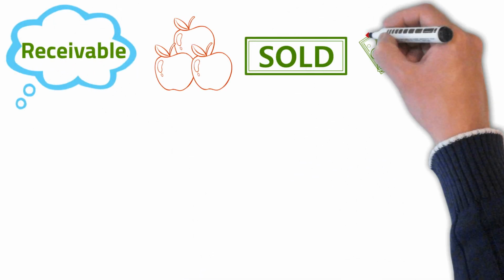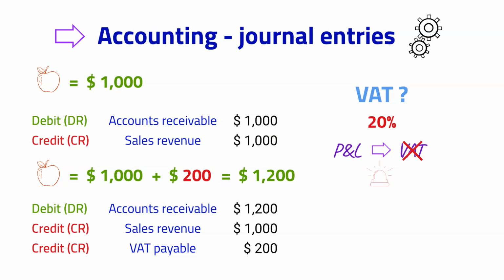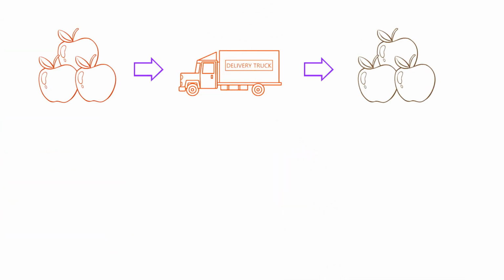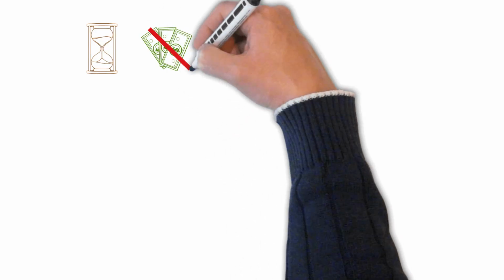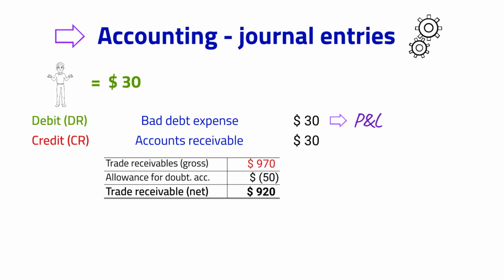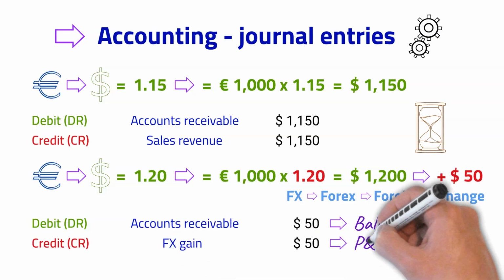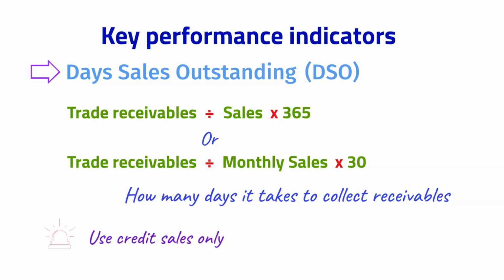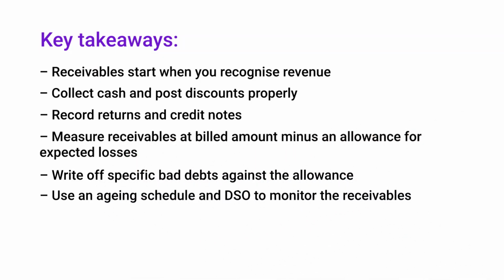Accounts Receivable Explained | Credit Sales, Ageing, Bad Debts for Beginners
What are accounts receivable and how do they impact financials?

In this short animated lesson for beginners, we explain how credit sales become accounts receivable, how to track collections, and how to account for bad debts using the allowance method. You will see where receivables show up on the balance sheet and will learn about relevant KPIs (ageing and DSO).

You will learn:
✅ Credit sales - receivables and VAT
✅ Collections, discounts and returns
✅ Allowance for doubtful accounts - estimating bad debts
✅ Writing off uncollectible accounts - and recoveries
✅ Exchange rate (FX) impact
✅ A/R ageing schedule
✅ Days Sales Outstanding - DSO
✅ Quick tips

⏱️ Timestamps:
0:00 – Introduction
0:25 – What are accounts receivable
1:07 – Sale on credit and VAT
2:39 – Customer payments and discounts
3:39 – Returns and partial returns
5:14 – Bad debts and allowances
7:14 – Foreign currencies
8:51 – Ageing schedule
9:34 – Days Sales Outstanding (DSO)
11:12 – Recap and final thoughts